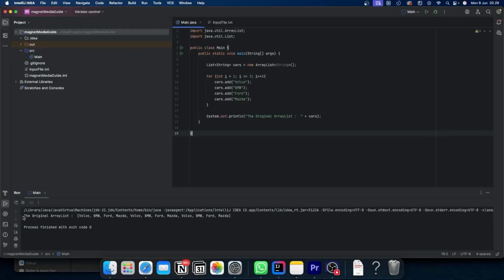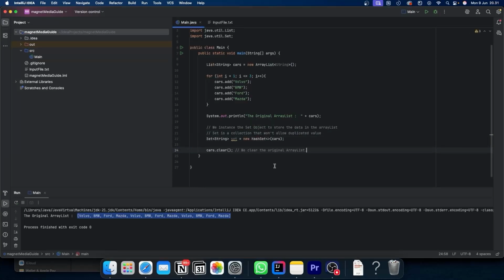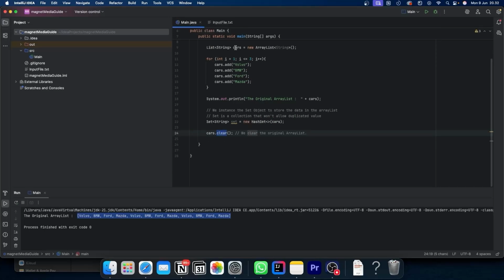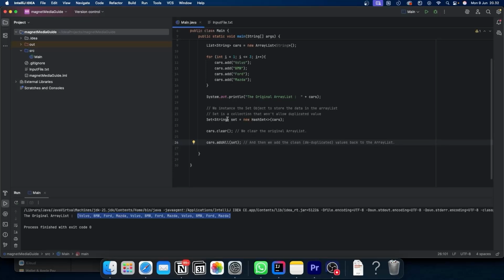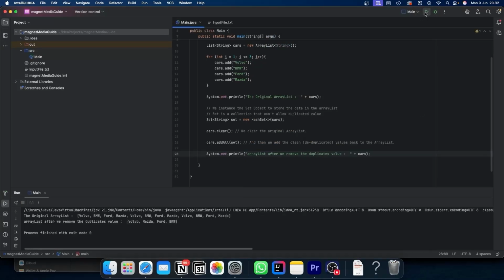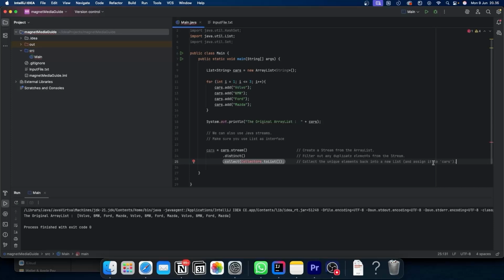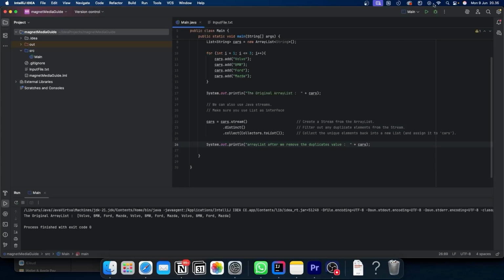How to Remove Duplicates from a List in Java | FULL GUIDE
Discover how to remove duplicates from a list in Java using Set or Java Streams.